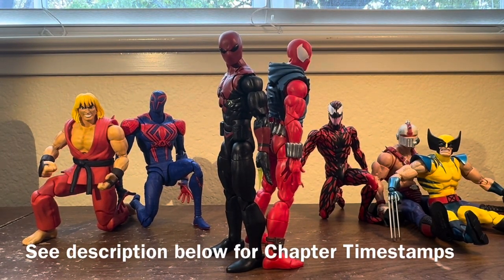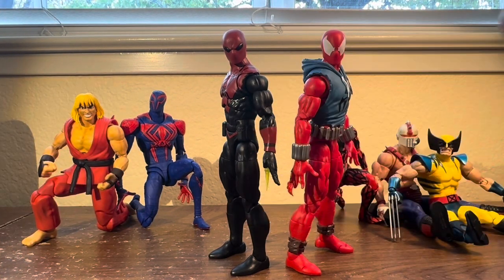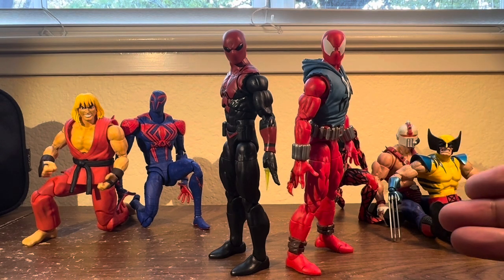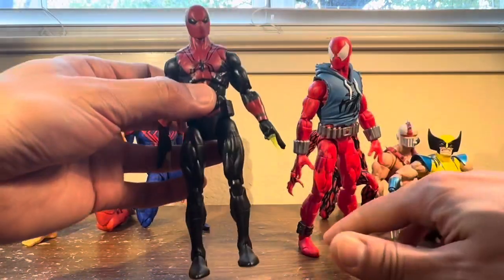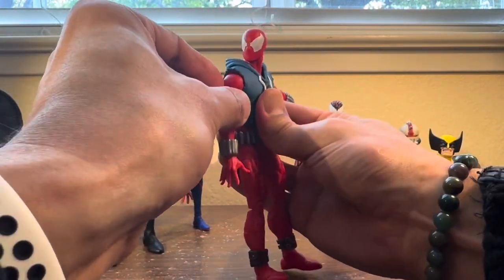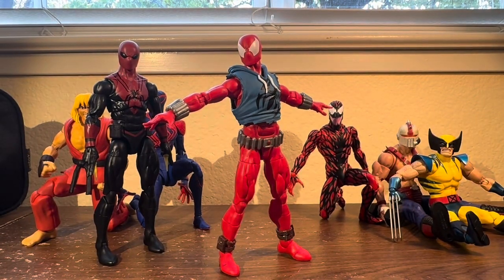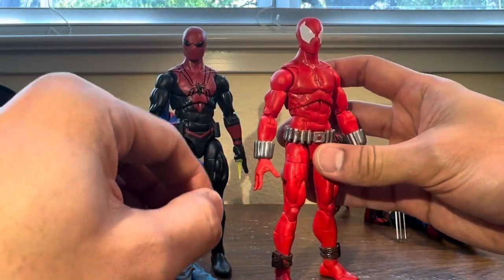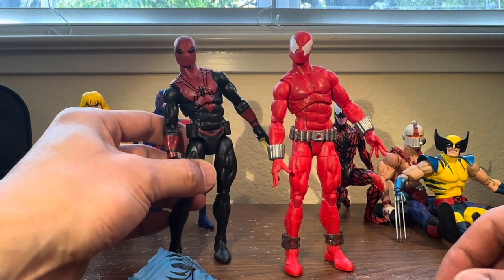ALL ABOUT ARTICULATION - Marvel Legends SCARLET SPIDER & SPIDER SHOT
Articulation @ 2:27
Scarlet Spider hoodie removal process @ 7:55
Scarlet Spider w/o hoodie @ 9:40
Final Thoughts @ 11:40